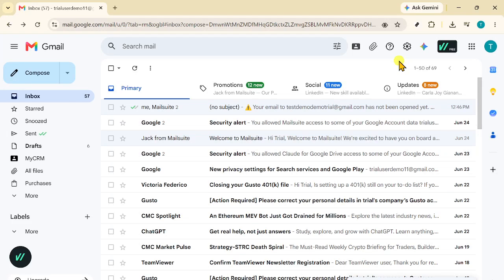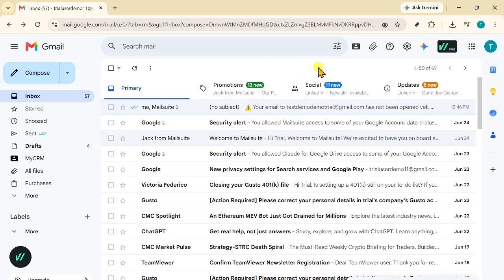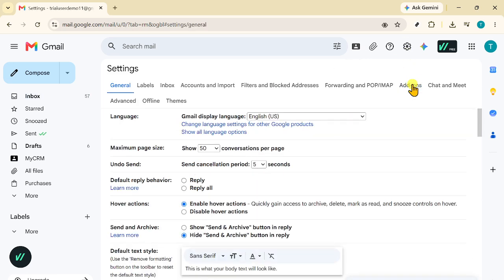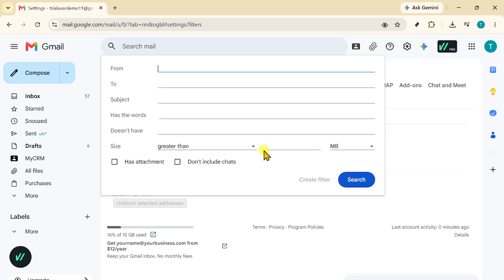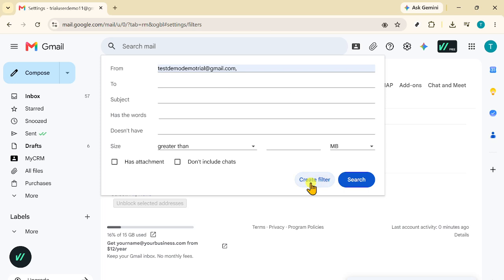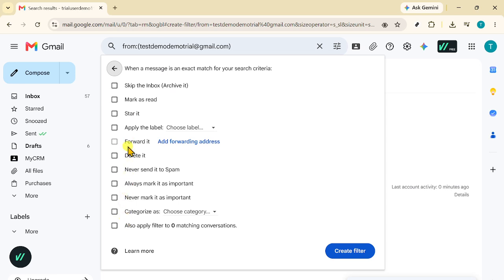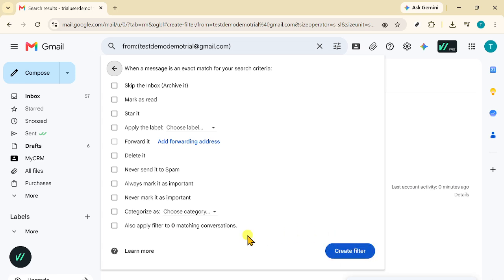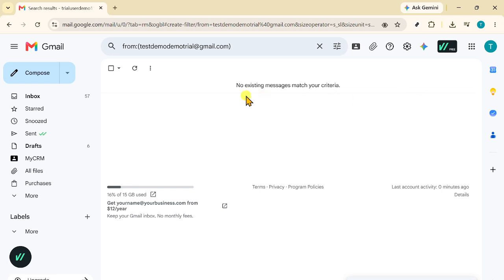How To Configure Email Notifications For Specific Email Addresses In Gmail (2026) (Complete Guide)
Learn how to configure email notifications for specific email addresses in Gmail with this simple step-by-step tutorial. This beginner-friendly guide shows you how to set up Gmail notifications for specific email addresses so you never miss important messages from the people that matter most.